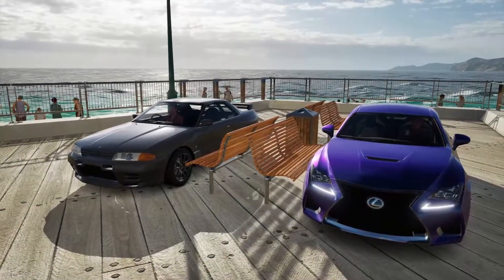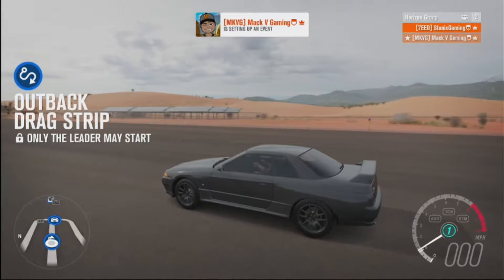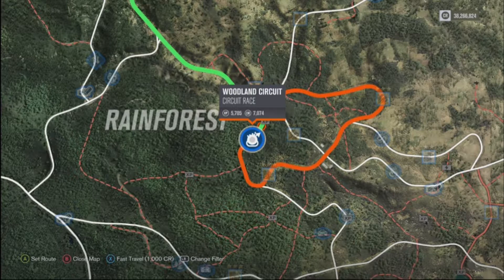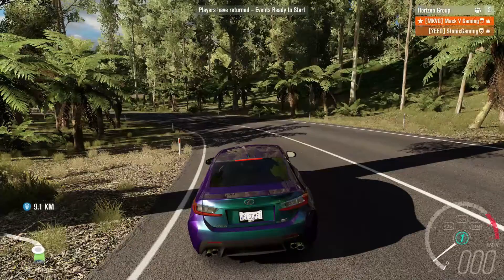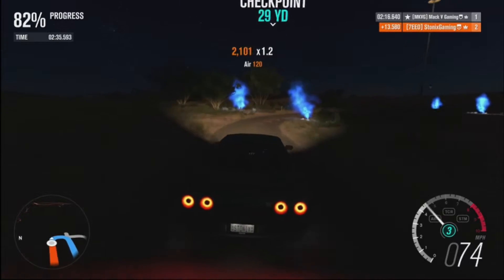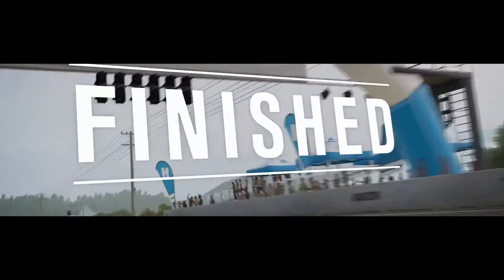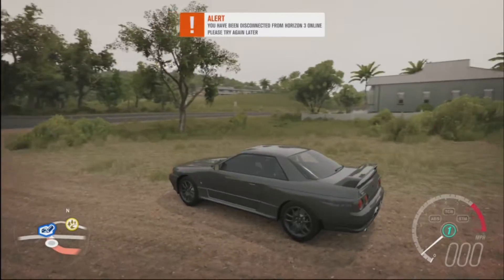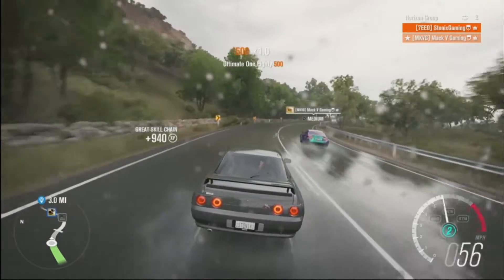Forza Horizon 3 BlackPanthaa's RCF VS JackUltraMotives GTR!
Hope you guys enjoyed! let us know whos cars you want to see go up against next!

:)  Also I will be doing a 50 lap goliath in the next couple of days so get hyped for that!

If you're new around here, Make sure to subscribe (Don't worry I won't constantly be telling you to subscribe) I'm just really trying to get to 3K subscribers soon, So help me achieve my goals so I can create even better content for you! :)

Or another way to donate, Use the dollar icon under chat and you can send a donation as well as a chat and I will see the chat pinned at the top!
big or small, would help me so very much, Plus you'll get shout outs and much more! Thanks! :)

Gamertag: StonixGaming

"Just Keep Pushing Forward." -Stonix